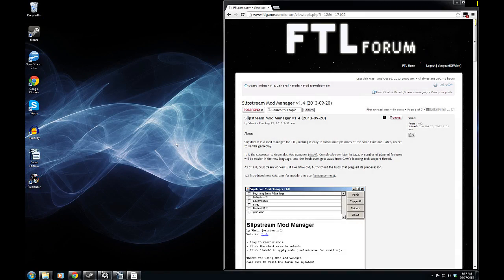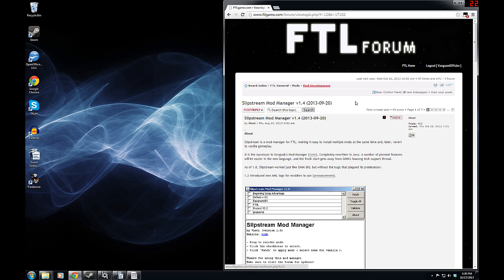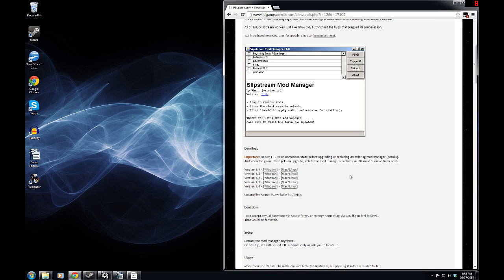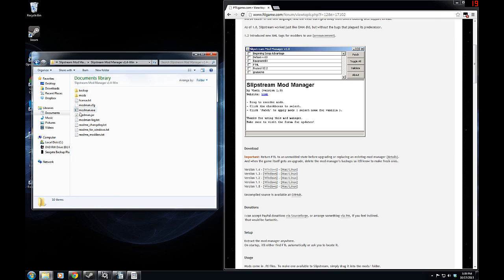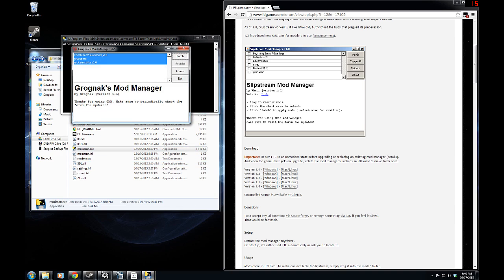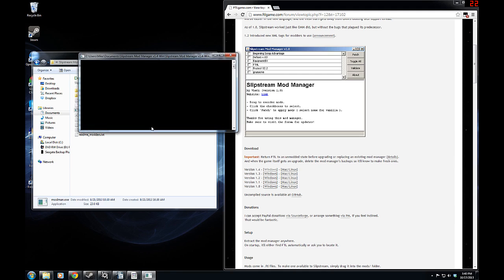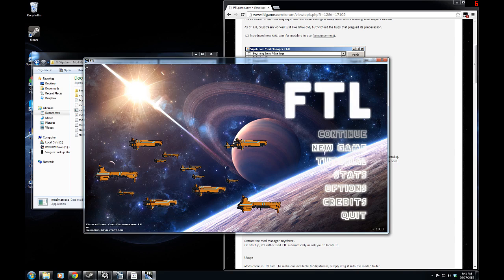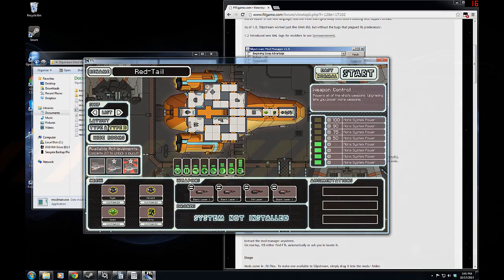VoV Updates: How To Install FTL Mods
With a variety of updates to how mods are installed for FTL, I thought it high time to give you guys a new video explaining how it works! Thankfully, it's even easier now than it was!

While this video focuses on version 1.5, I believe version 1.6 is also more or less functional. I use 1.5 though, so that's what I decided to talk about.

Hopefully this helps you guys to be able to use FTL's many excellent mods!